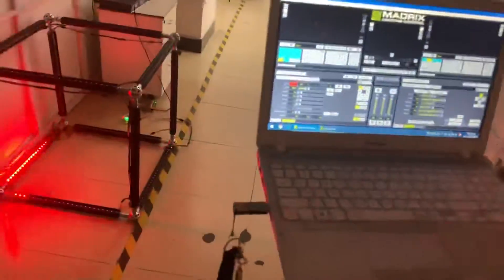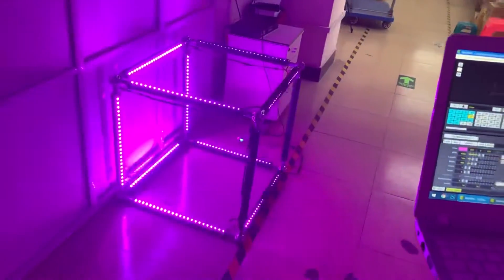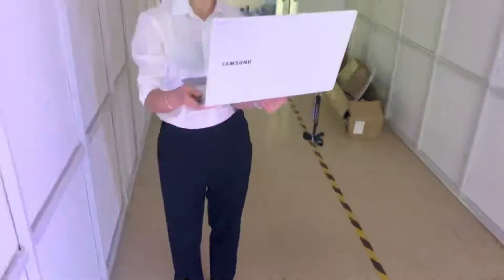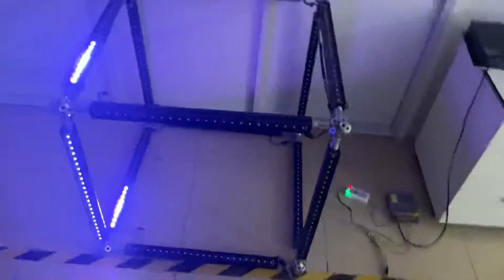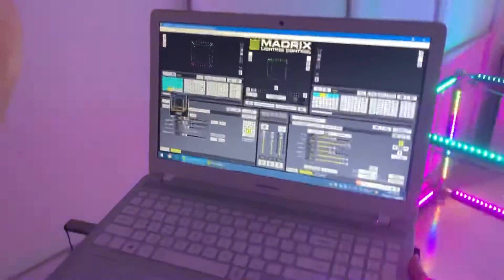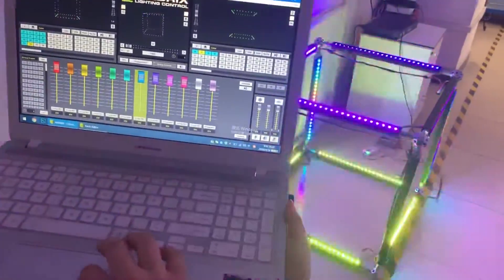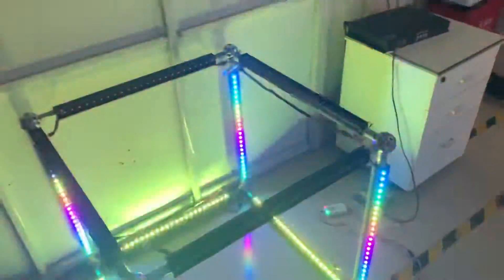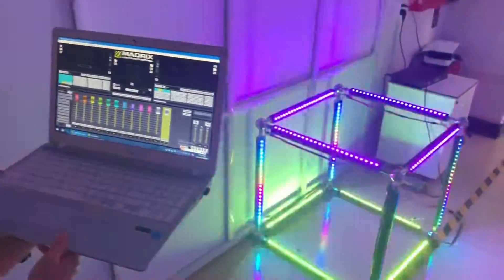Madrix 5 Software Wireless working with WiFi artnet controller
Wireless WiFi artnet controller working with Madrix software

Shenzhen AoShuo Optoelectronics Technology Co., Ltd.
Skype: led.lighting6
Address: 2F,39# Langkou Industrial Zone,Dalang Street,Longhua District,Shenzhen city, Guangdong, China.